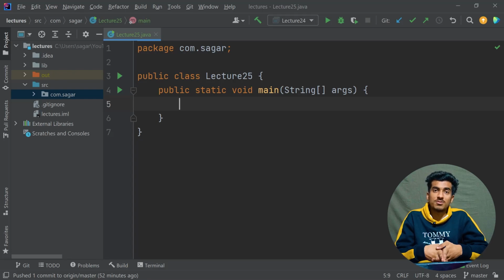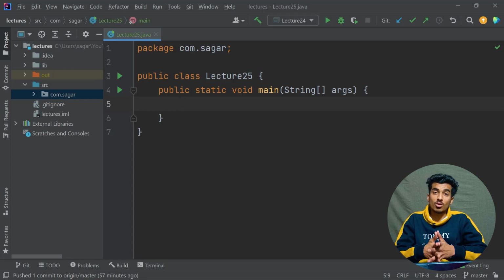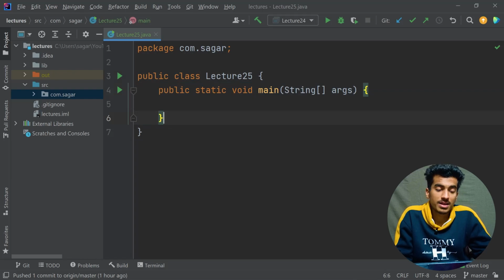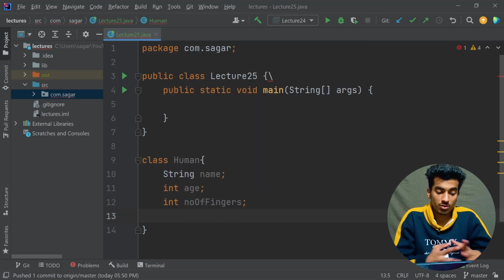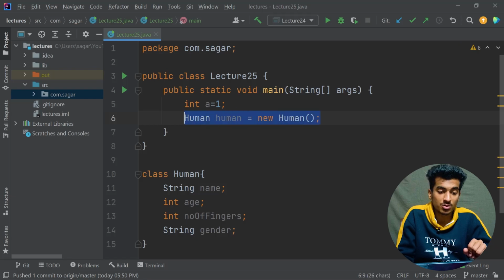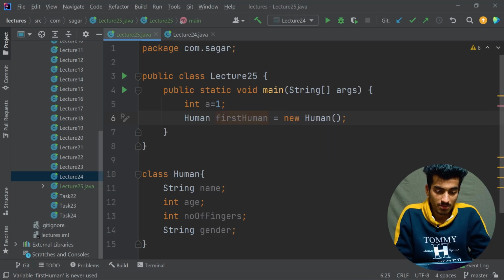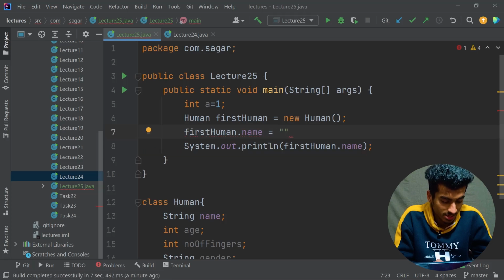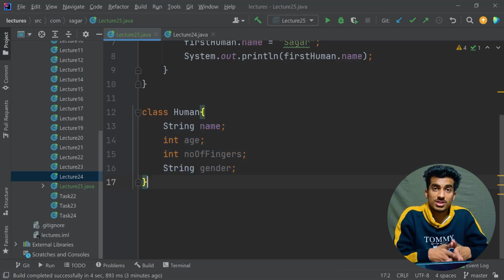Objects & Classes in JAVA | OOPS-1 | JAVA + DSA COURSE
Lecture #25
📝 In this video we are going to start OOPS in java and learn about objects and classes

 📌 Timestamps:
0:00 Introduction